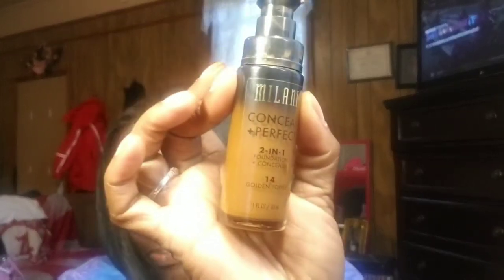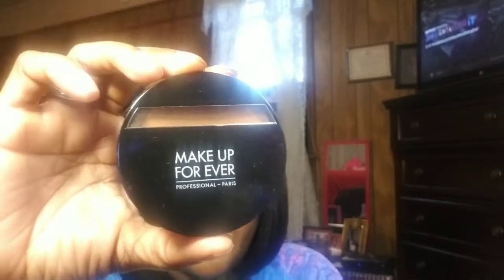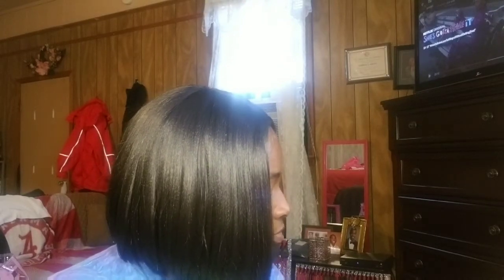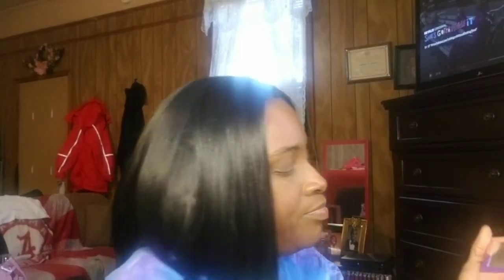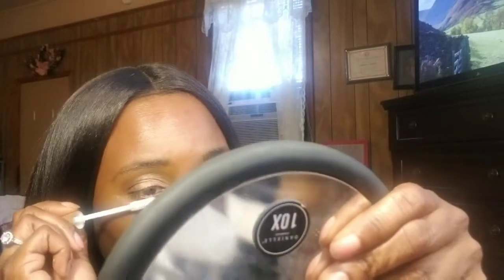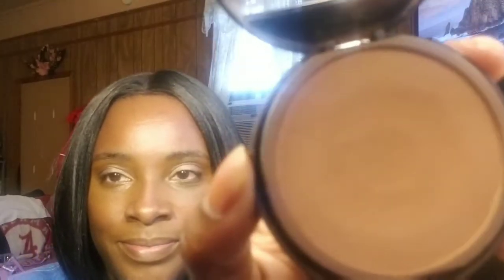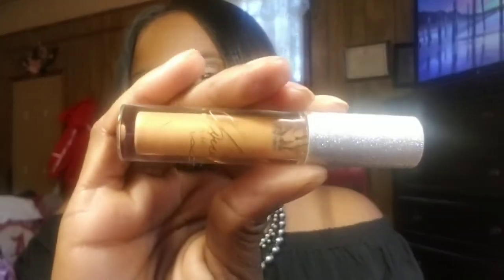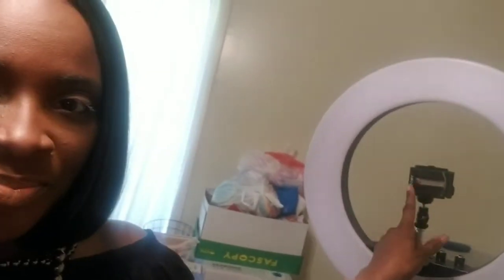iamacreator/PAPARAZZI FACEBOOK LIVE VIDEO / GET READY WITH ME!! PART 1